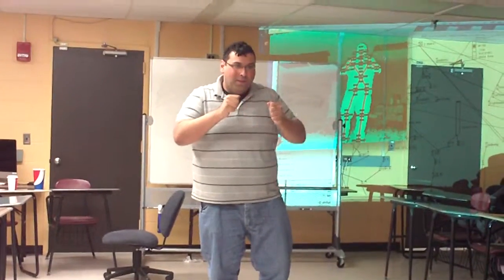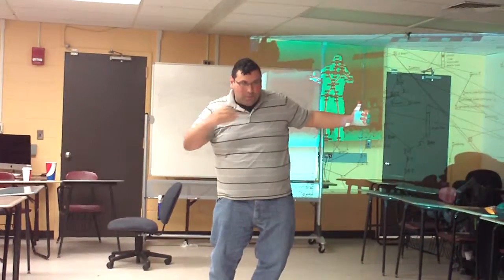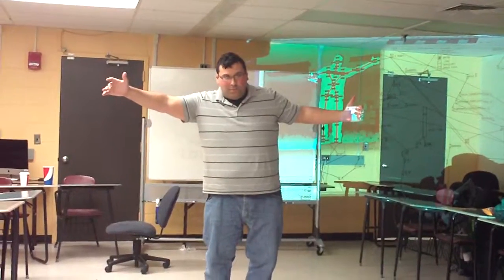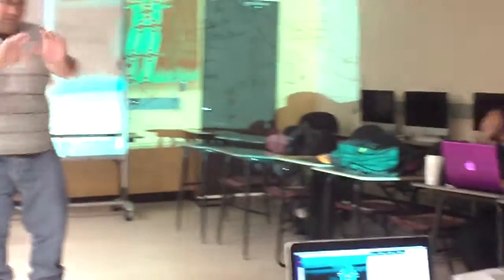Early Experimentation THR 403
Way back early in the class, when we were first playing with the code programs in THR 403.
Posted By:Gillian Fisher-Reid